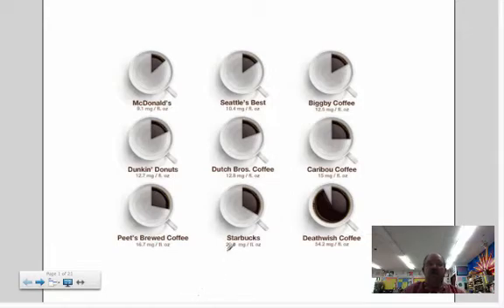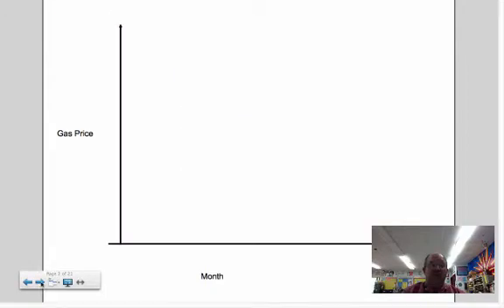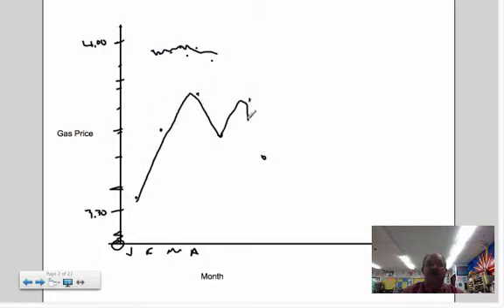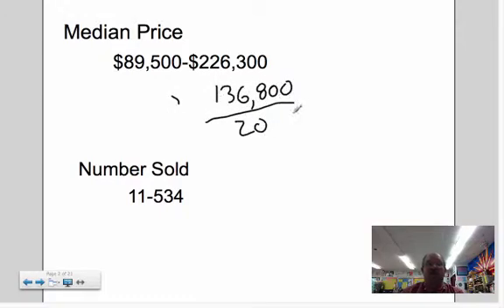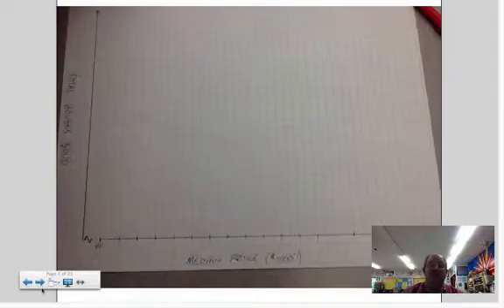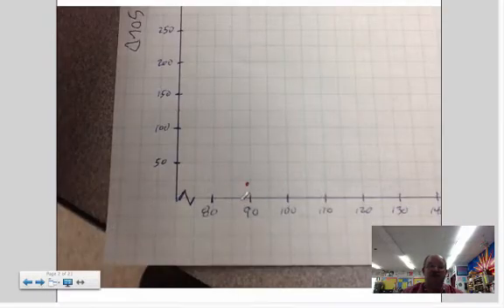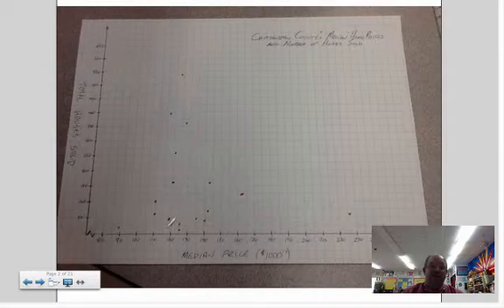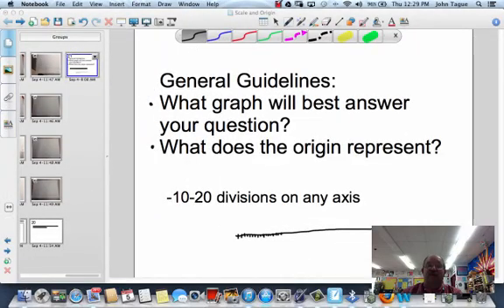Scale and Origin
This video introduces basic scatterplot graphing focusing on choosing scales and the meaning of the origin.